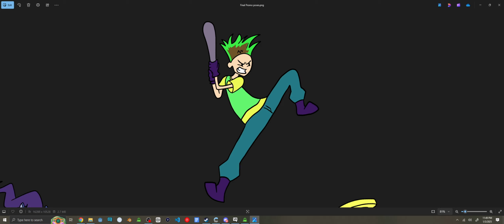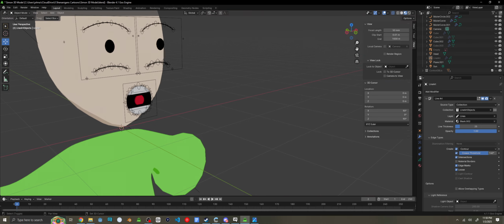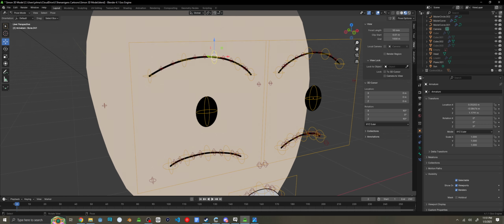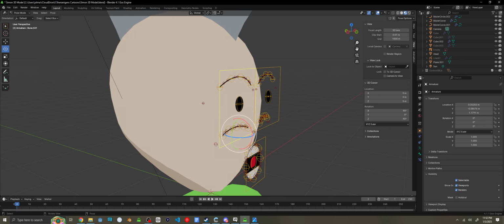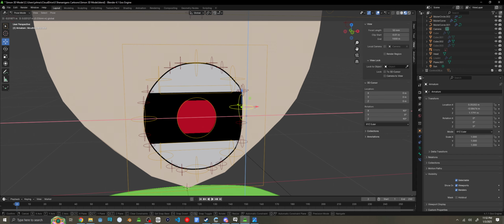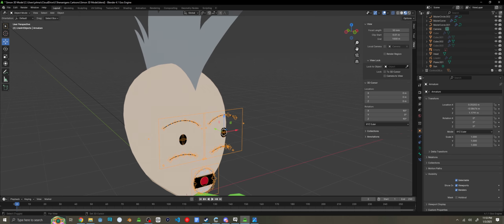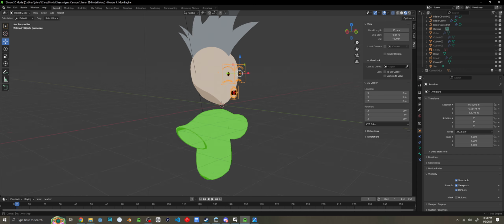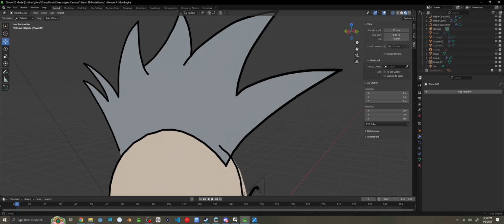Shenanigans Animation Rig Showing